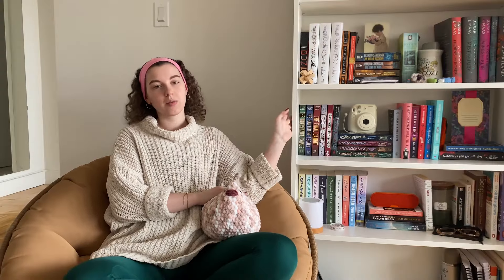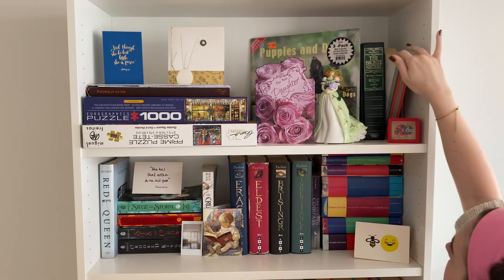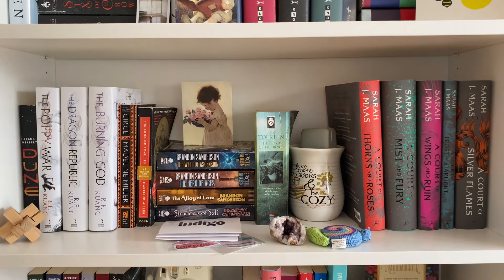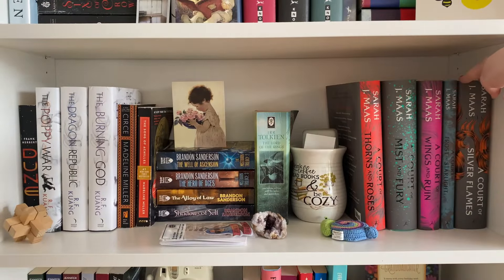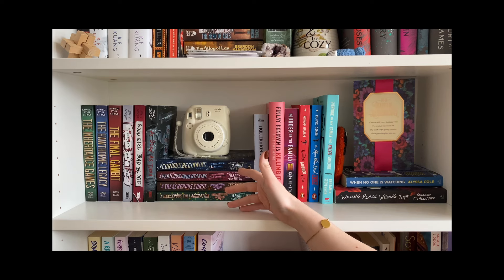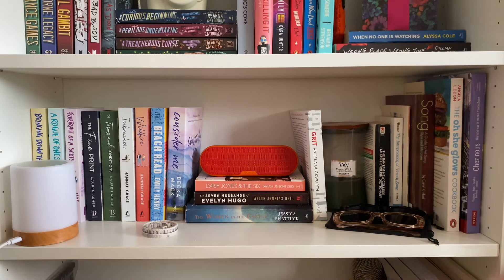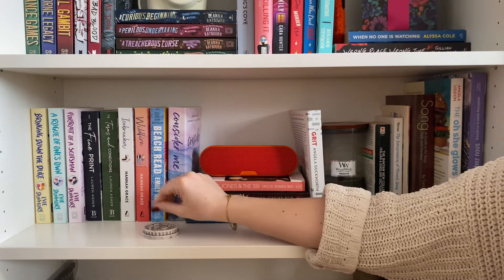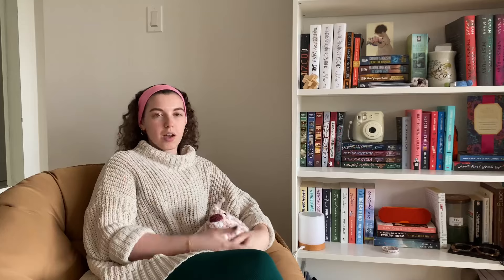bookshelf tour 2024 🤍✨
new year, new bookshelf tour 🤍